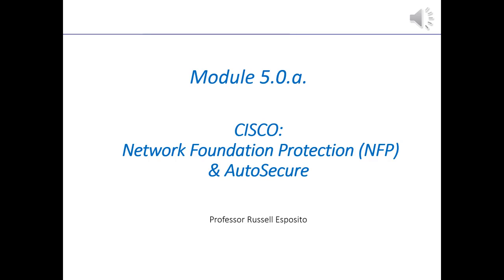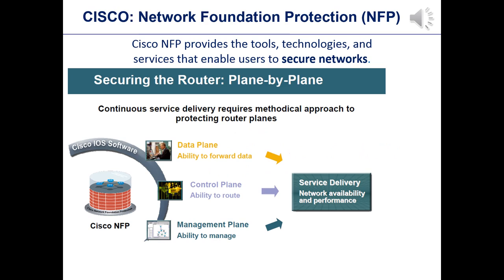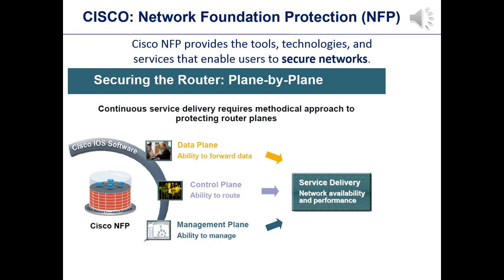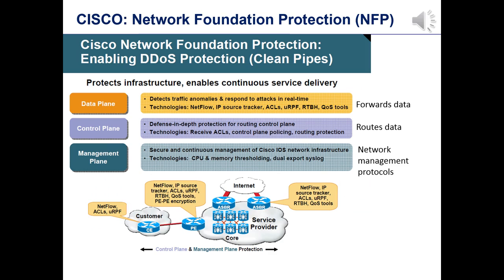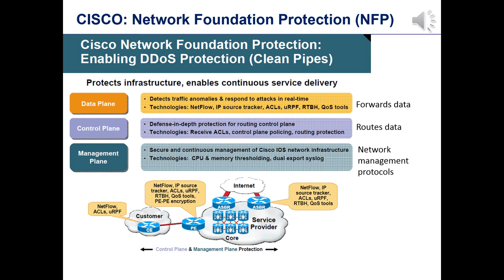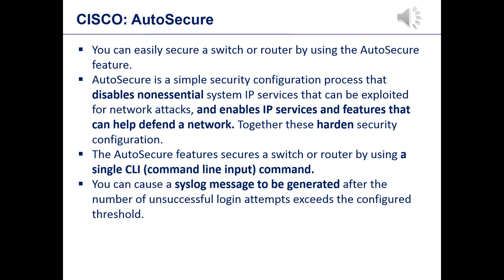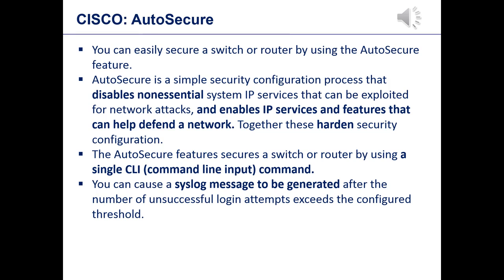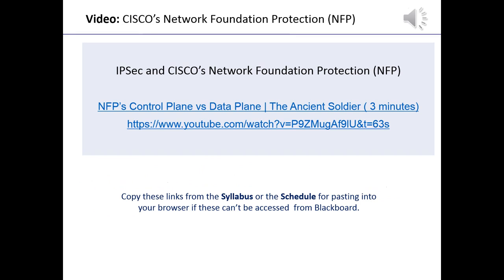5a. CISCO NFP & AutoSecure - Professor Russell Esposito